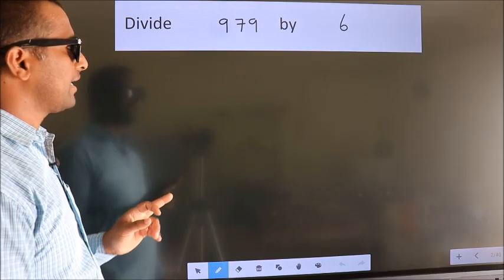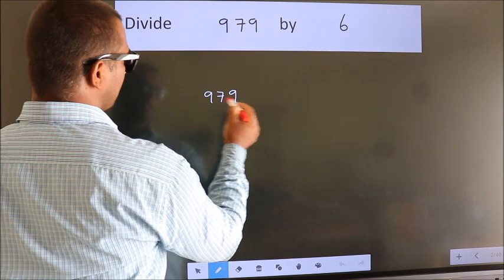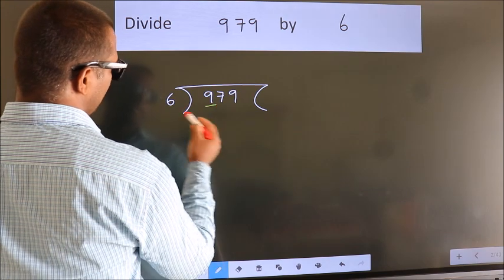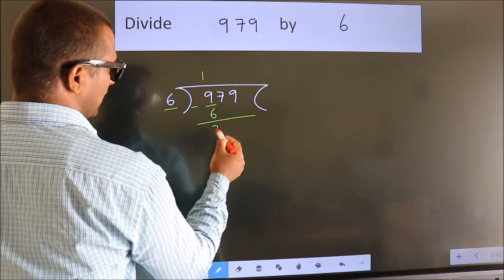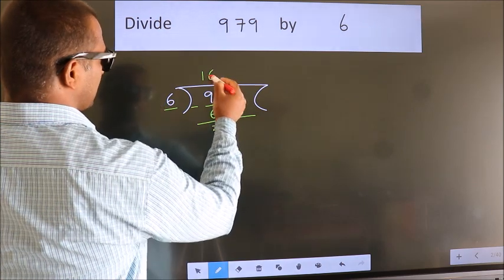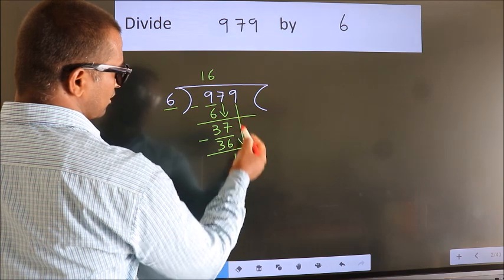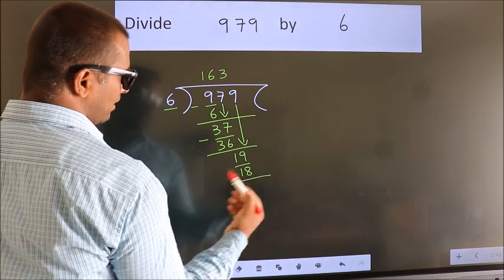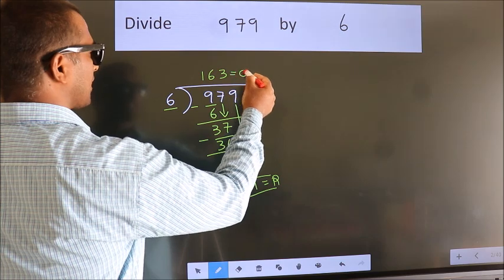Divide 979 by 6